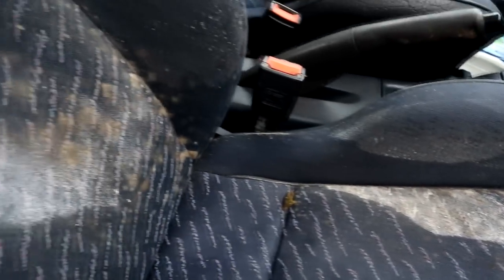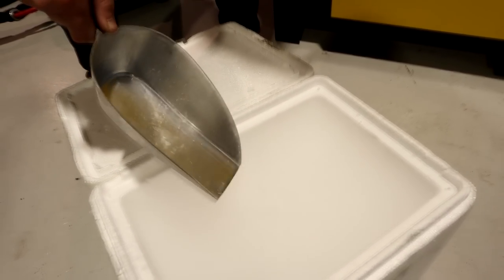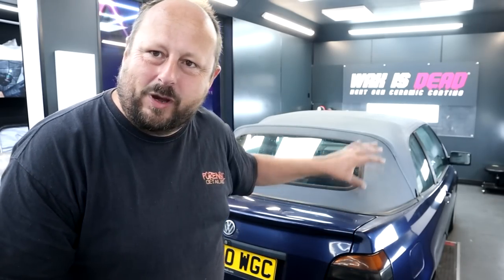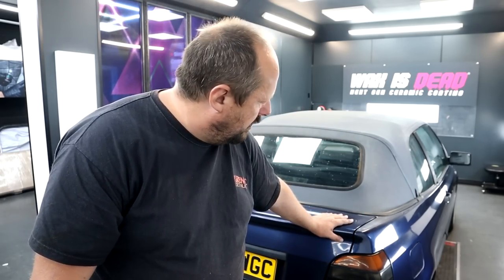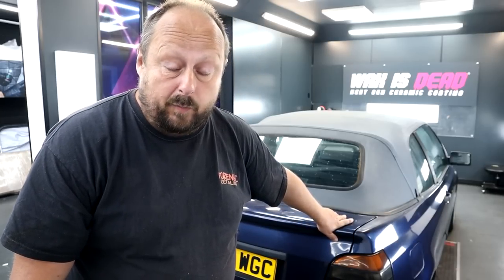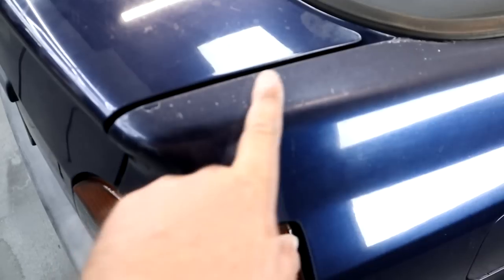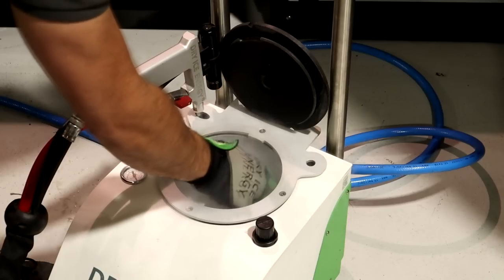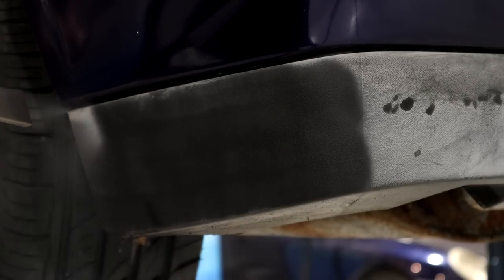Dry Ice Detailing | Cleaning a Rusty Mouldy Abandoned VW Golf after 5 years.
DRY ICE TOOLS INFO
To purchase Dry Ice equipment contact

HERITAGE INFO
The Mk3 Golf in this Video will be raffled away for charity shortly.  Follow @driveheritage for upcoming information on this.

***An extra thanks to Frosts Cars in Shoreham by Sea for lending their time and expertise with the mechanics on the Golf.

FRESHLAYERS INFO
For all PPF and Ceramic Coating enquiries check out

My Main Camera

Bargain Amazon Wash mitts

Recomended Products

Using the Track
Music released by Carbon Citizens
Original Upload:    • Carbon Citizens - S.R.T